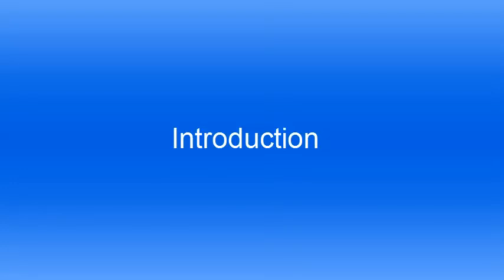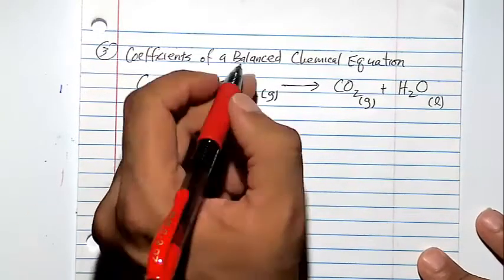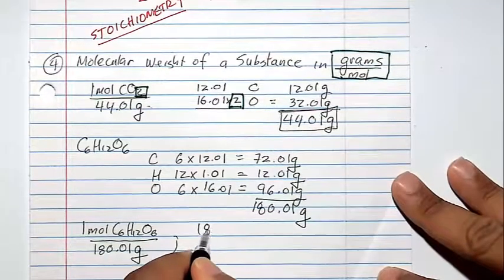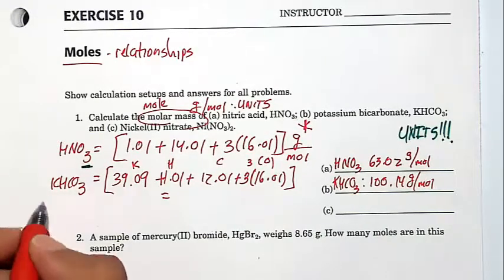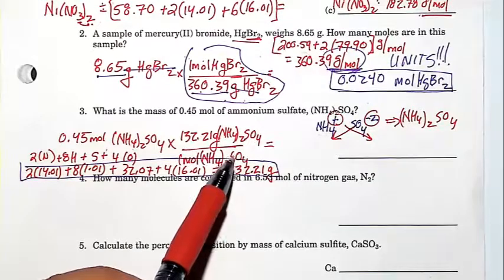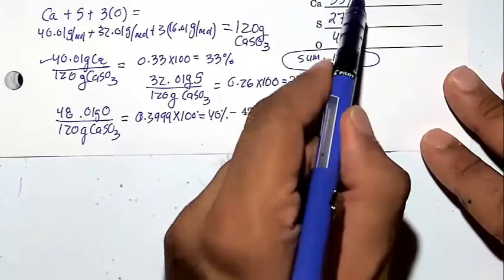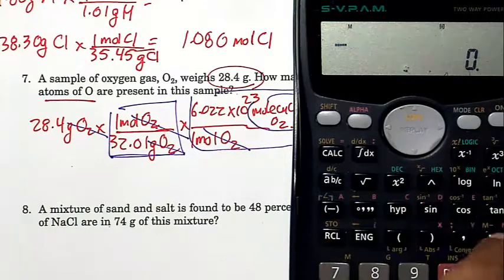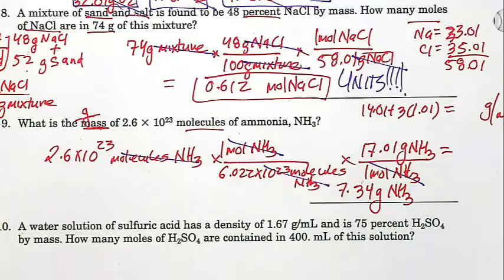The Mole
Concept of the mole

Introduction: the four definitions of the mole

Avogadro's Number: 1:25
Part-Whole relationship of a compound: 4:12
Coefficients of a balanced chemical equation 7:09
Molecular weight of a substance in grams/mole 9:41

Practice Problems:
1) Problem #1 Molar Mass 17:20
2) Problem #2 Molar Mass  23:48
3) Problem #3 Molar Mass  26:19
4) Problem #4  Avogadro's Number 29:55
5) Problem #5 Percent composition and the mole 31:57
6) Problem #6 Empirical Formula Problem and the Mole 36:54
7) Problem #7 Avogadro's Number 41:57
8) Problem #8 Percent composition and the mole 45:30
9) Problem #9 Avogadro's Number and Molar Mass 48:21